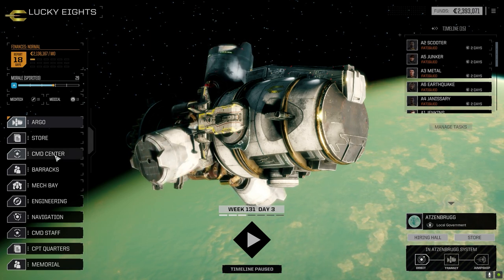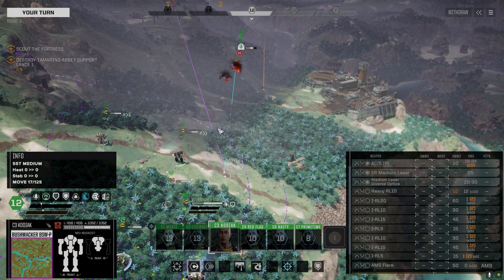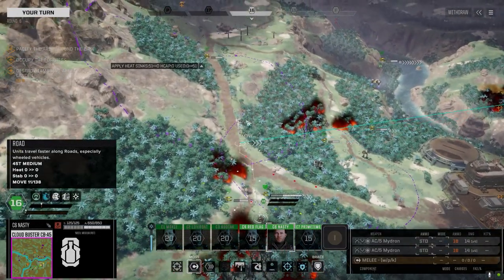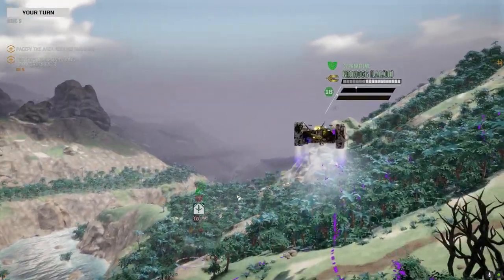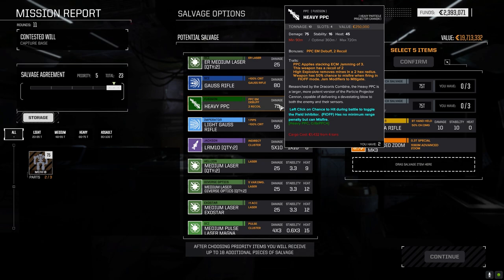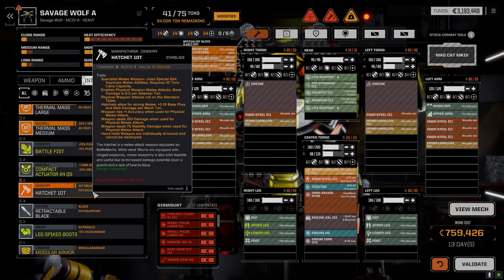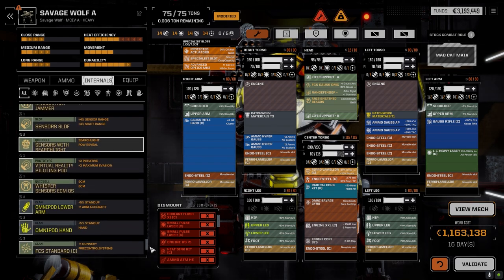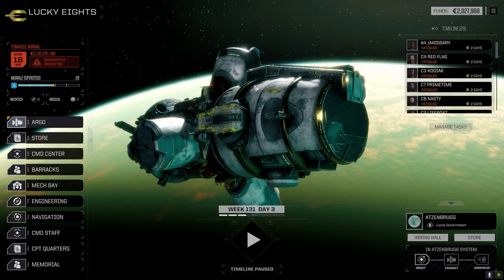Roguetech - It's Jenkins - Ep75